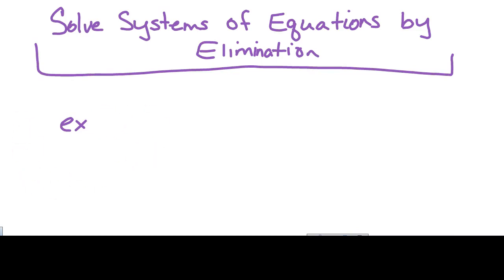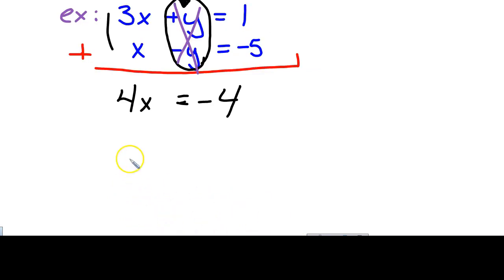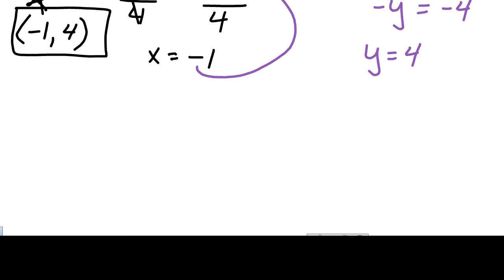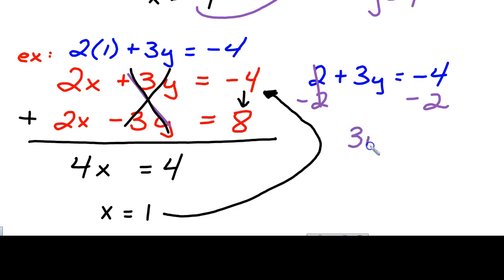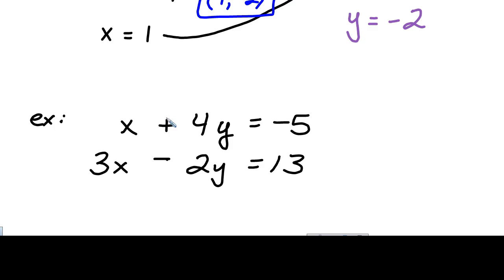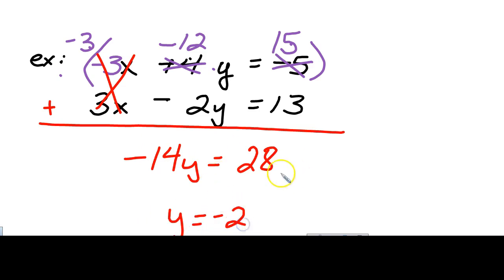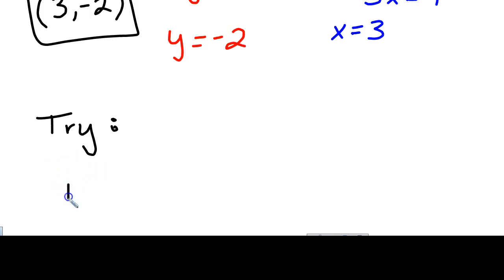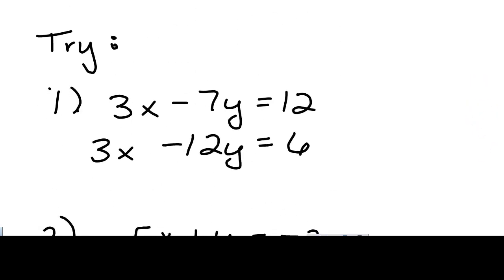Systems of Equations by Elimination